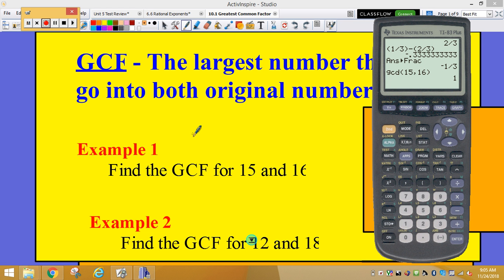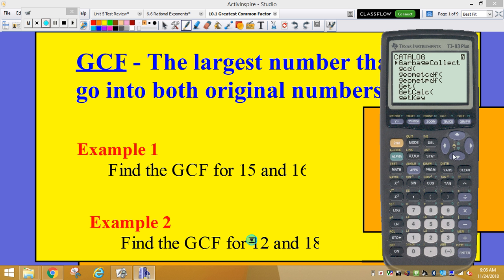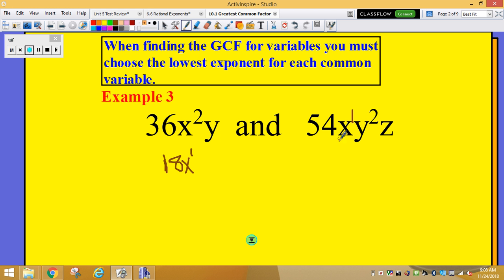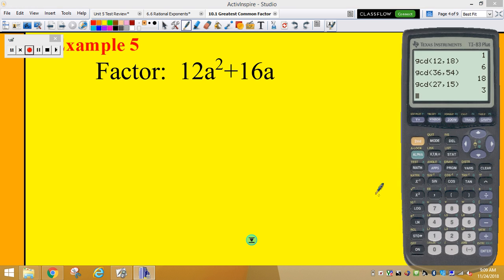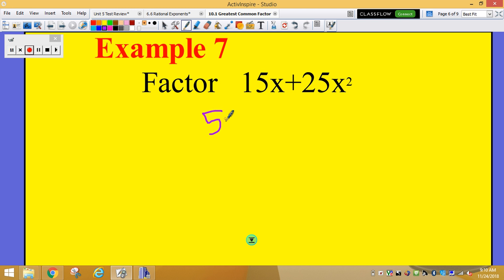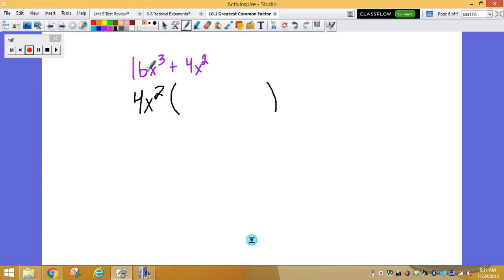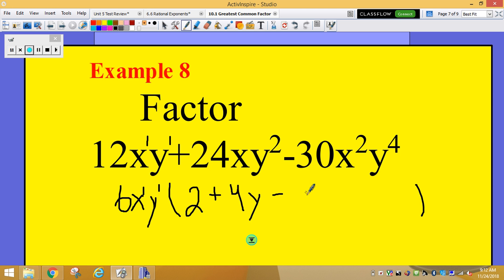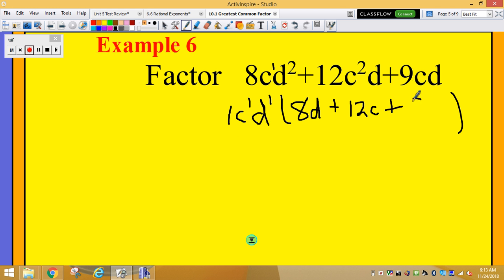10.1 Greatest Common Factor